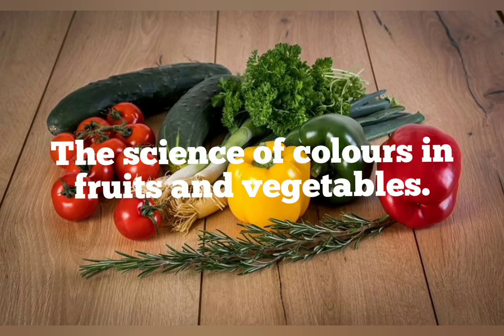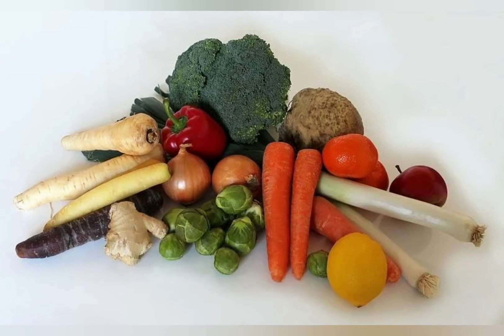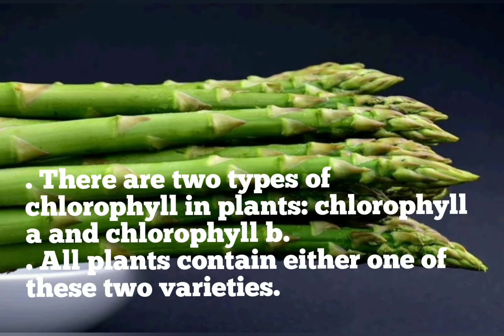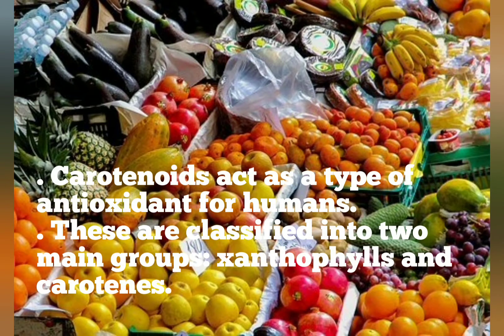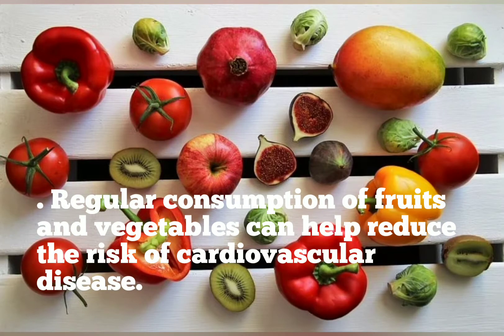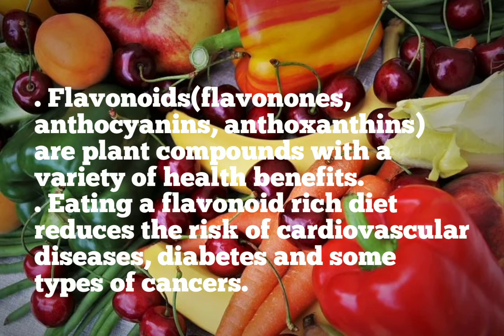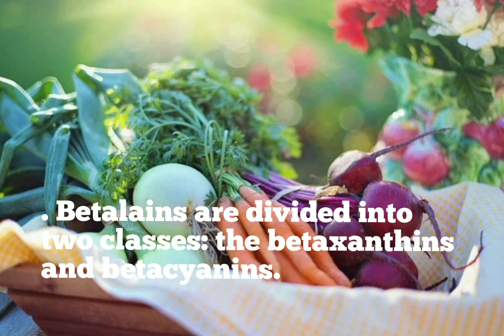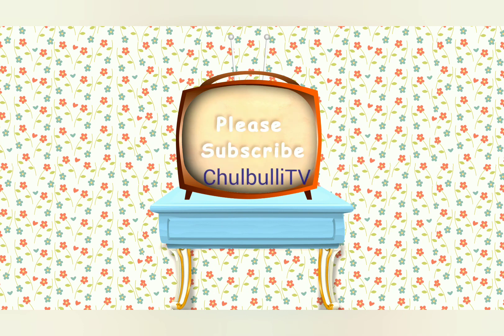The science of colours in fruits and vegetables. Benefits of Phytochemicals.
.The science of colours in fruits and vegetables.
.Benefits of Phytochemicals on Human Health.
.Interesting facts about colourful fruits and  vegetables.